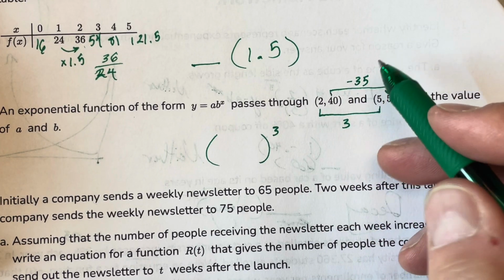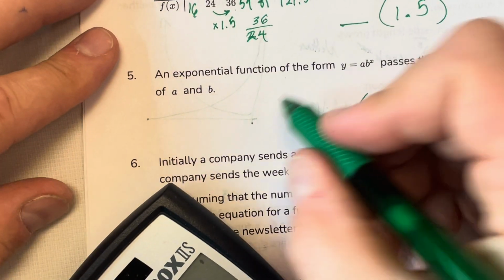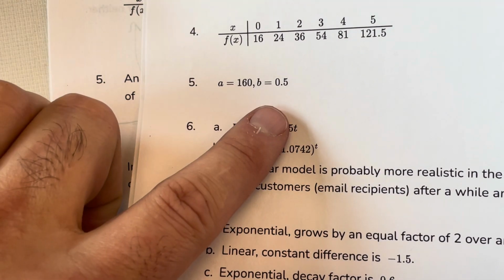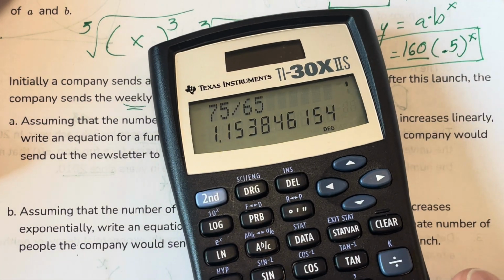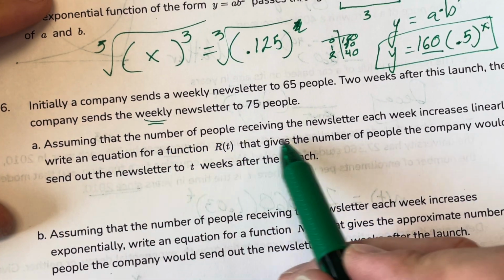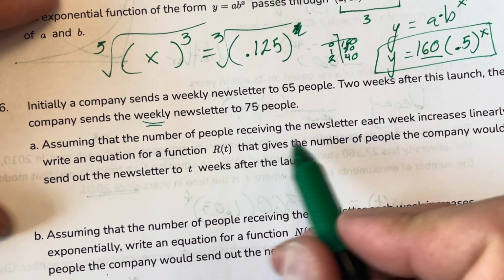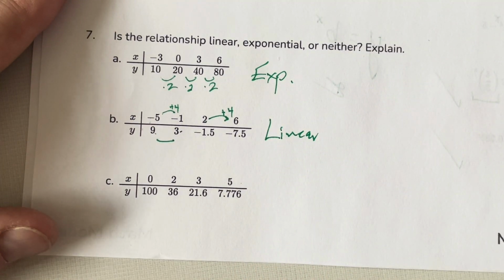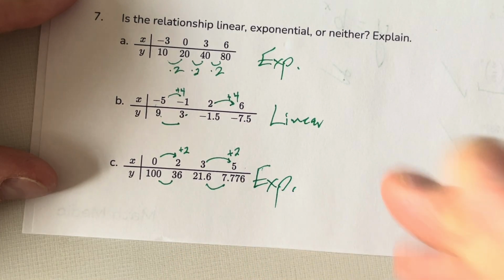PCH U3 L1 Math Medic - Recalling Exponential Functions